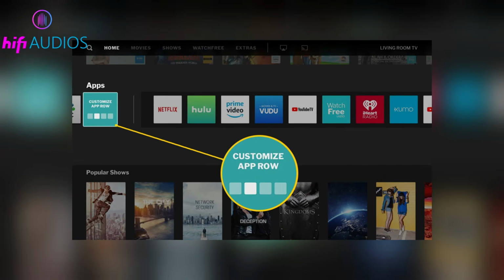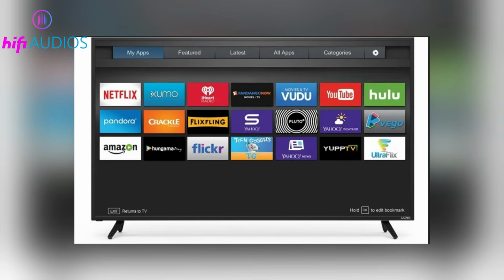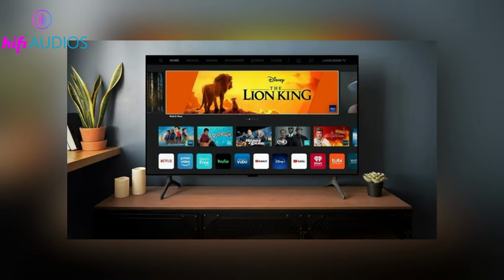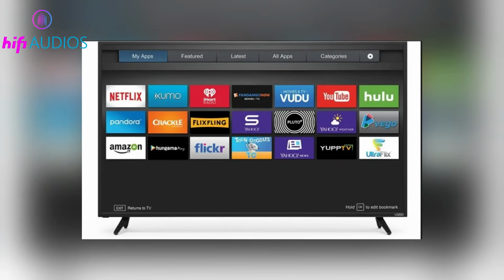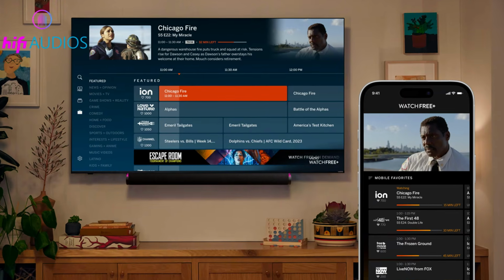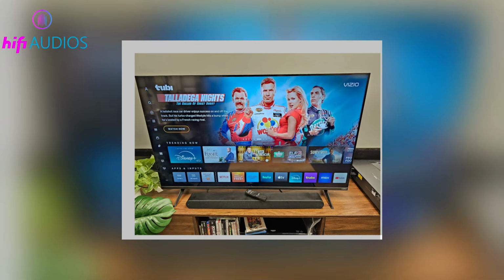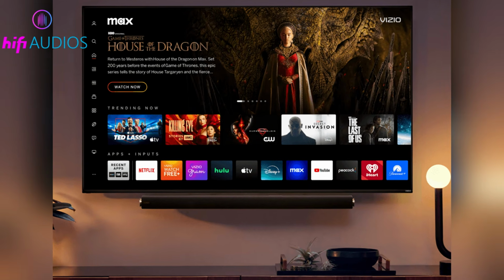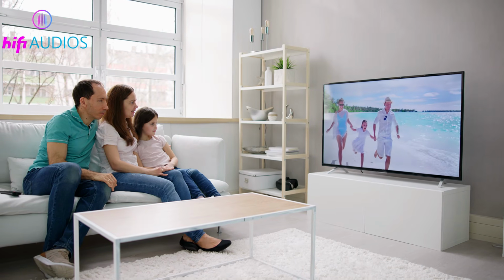How to Install Apps on a Vizio Smart TV (SmartCast & Older Models) | Add & Download Apps Easily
If you’re trying to figure out how to install apps on a Vizio Smart TV and feeling confused, you’re not alone. Unlike Android TVs, Vizio TVs work a bit differently, which is why many users struggle when they try to download apps the usual way. In this video, I’ll walk you through the exact steps to add or access apps on your Vizio Smart TV, whether you’re using a newer SmartCast model or an older Vizio TV with VIA or VIA+. You’ll learn how the Vizio SmartCast system works, why you can’t download apps like you would on the Google Play Store, and how to find and add supported apps directly from the apps section.

I also explain how to install apps on older Vizio TVs that still have a built-in app store, so you can easily browse and install apps from the Connected TV Store. Plus, if the app you want is not available on your Vizio TV, I’ll show you simple alternatives like casting from your phone using Chromecast or AirPlay, or using streaming devices like Fire TV Stick or Roku to unlock more apps. This guide also covers common problems like apps not showing, not loading, or not installing, and how to fix them step by step.

By the end of this video, you’ll clearly understand how to install apps on a Vizio Smart TV, how to add apps to your home screen, and what to do if your TV doesn’t support a specific app. Whether you’re using a SmartCast TV or an older Vizio model, this tutorial will help you get your apps working quickly and easily.